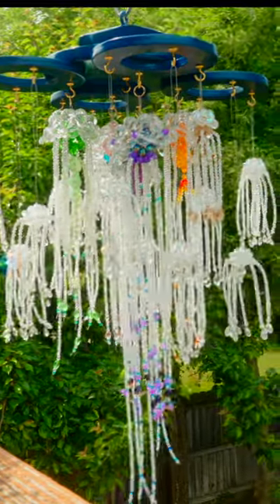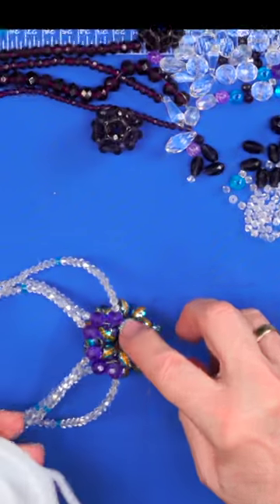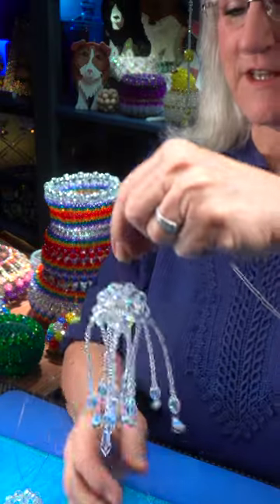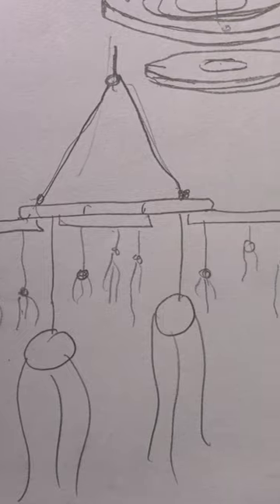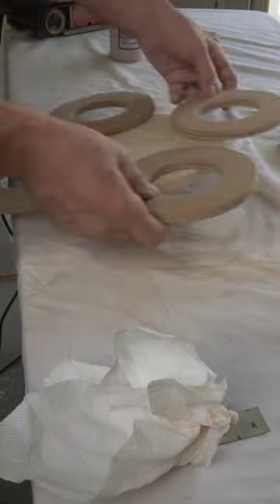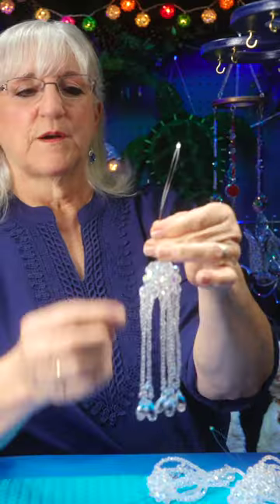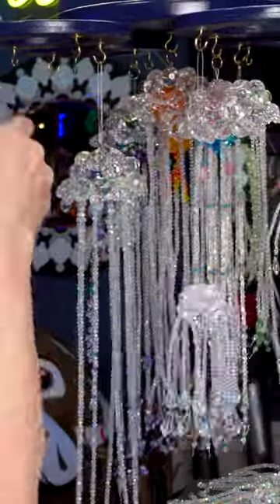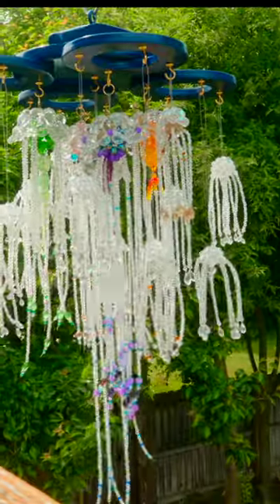How I made this Jellyfish 🪼 Sun Catcher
If you're a fan of Jellyfish, then this sun catcher is a must-have for your home! With its bright colors and sparkles, this sun catcher is perfect for any room in your house.